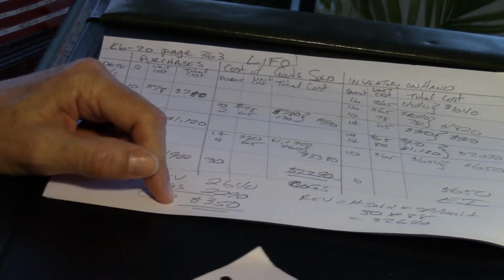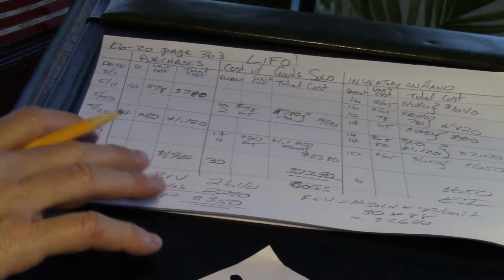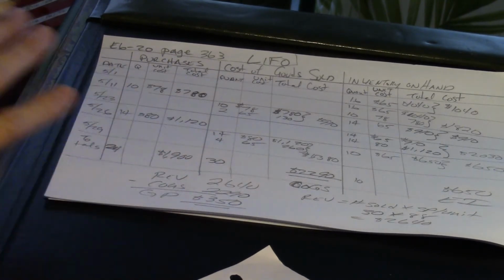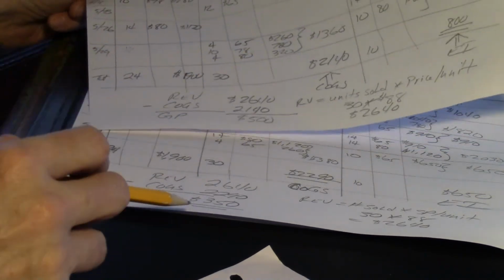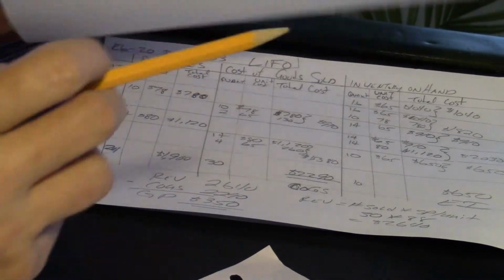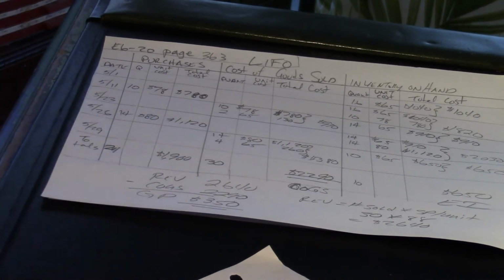ACCT 2301: E6 20 LIFO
How to work problem E6-20 the LIFO part for Acct. 2301 October 9.